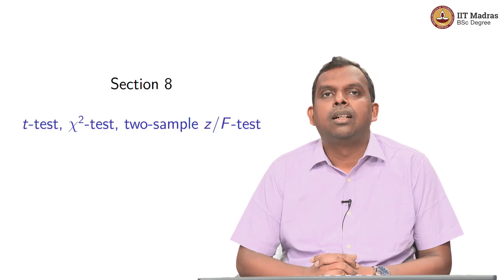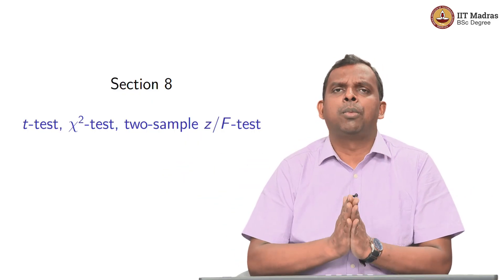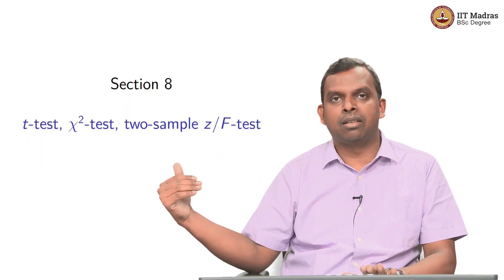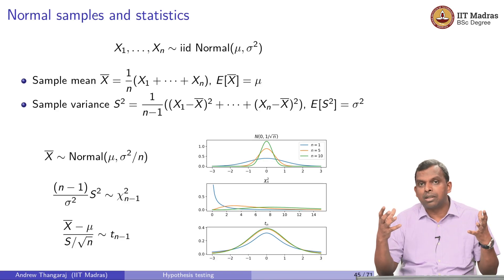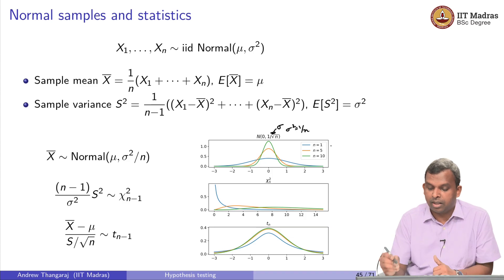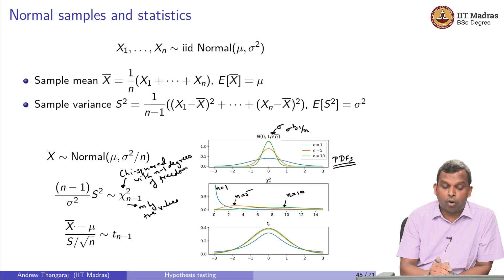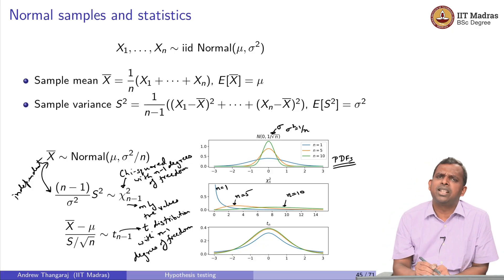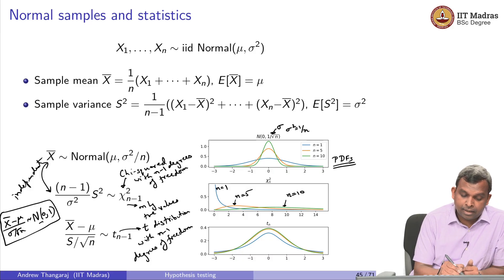Lecture 12.1 - Hypothesis testing: t-test, Chi squrared test, two sample z/F test